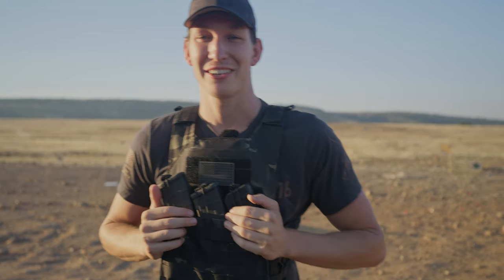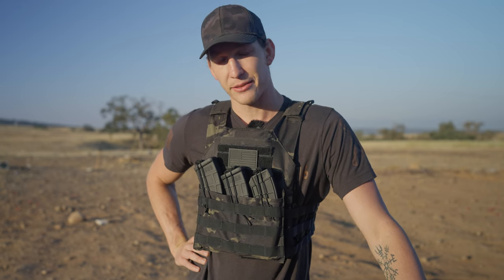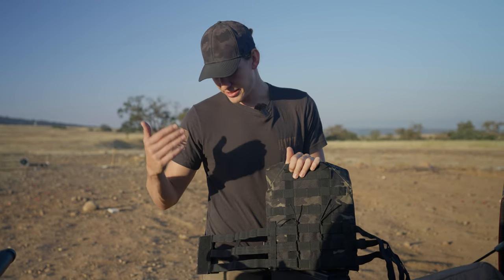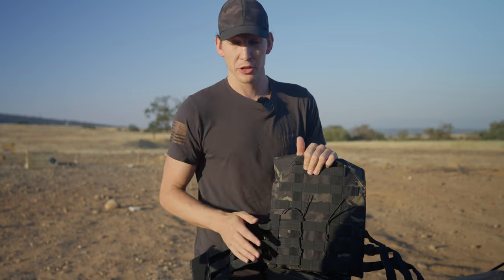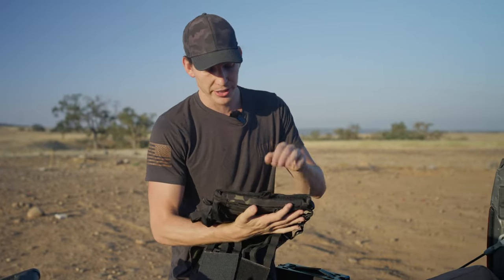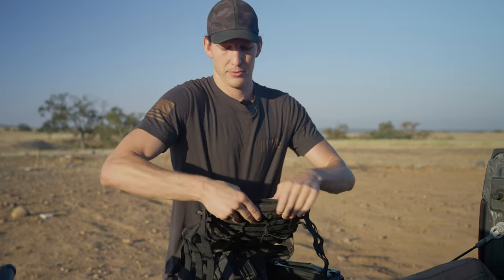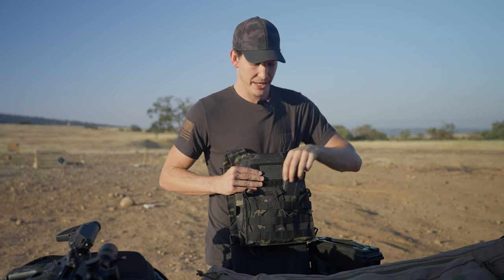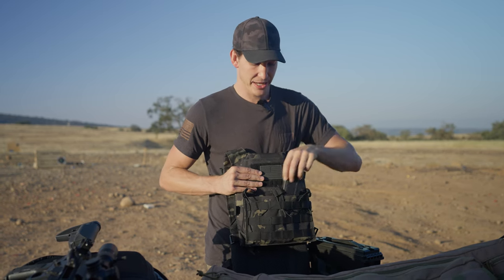BATTLE VEST V2 | OVERVIEW & FEATURES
$150 with 2 NIJ Certified Level III+ Plates INCLUDED.

This is a overview for our new Battle Vest V2. A minimalist carrier with everything you could need built right in.